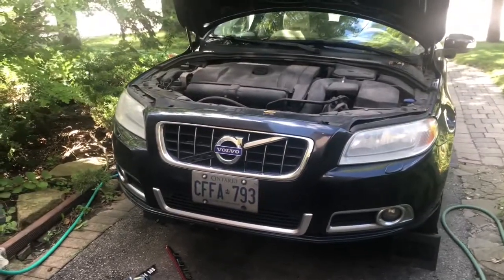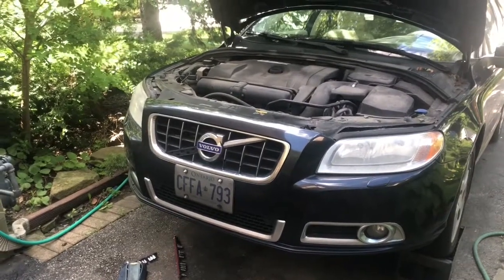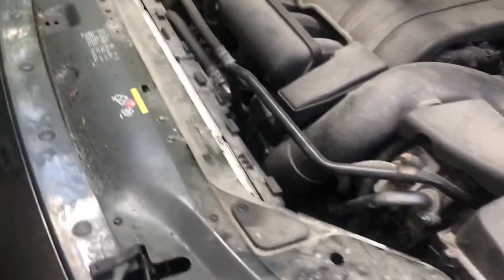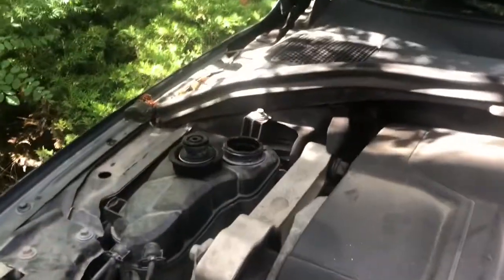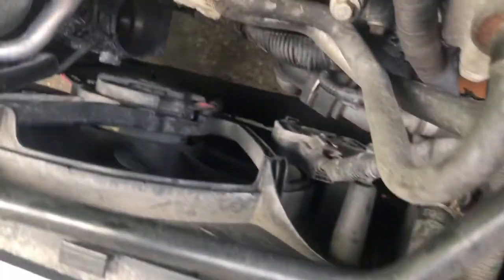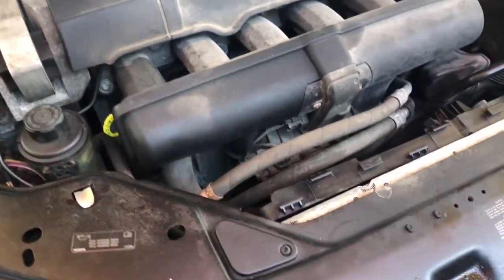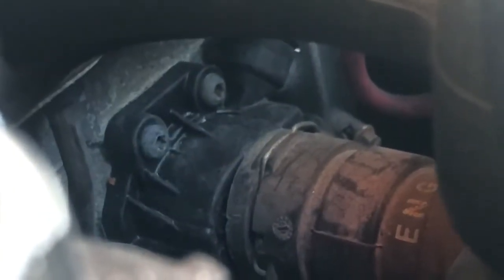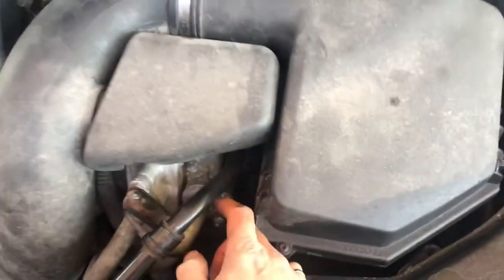Replacing Radiator Fan and Thermostat 2010 V70/XC70 P3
Not one of my best filming jobs...had the footage and figured I should probably post anyway.  Replacing the fan addressed my issue completely and I have not had any re-occurrences of engine overheating. As I mention in the video replacing the thermostat at this mileage (255k km / 160k miles) is probably a good idea. The housing on mine was quite brittle and parts of it disintegrated when I took the old one out.